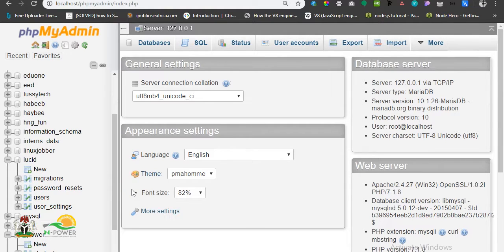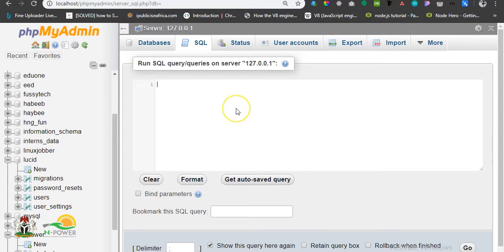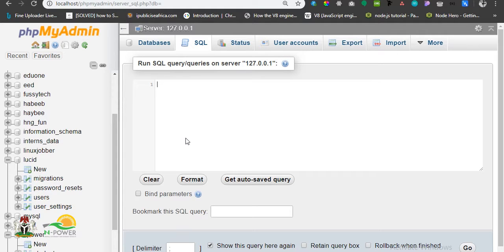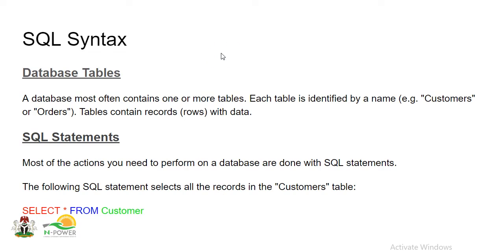39 Writing MySql Syntaxes and PHPMyAdmin GUI